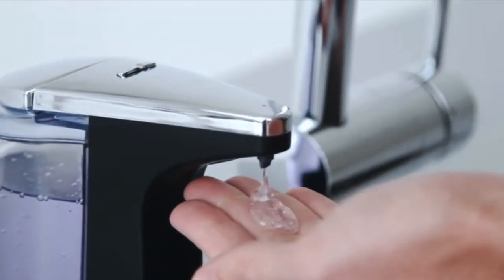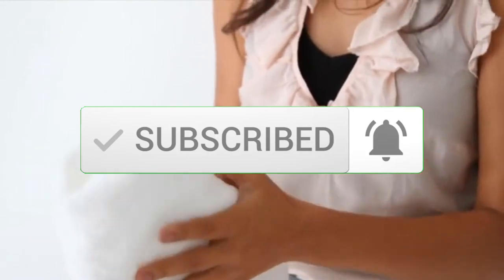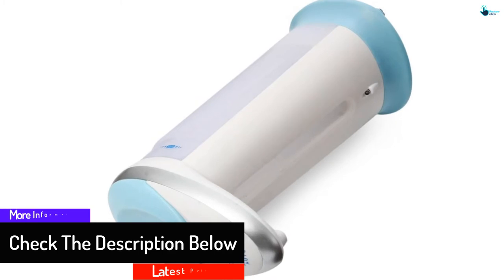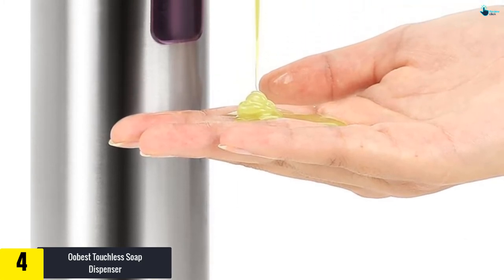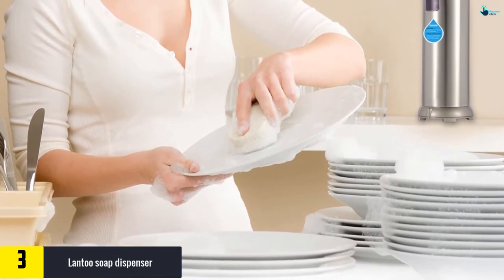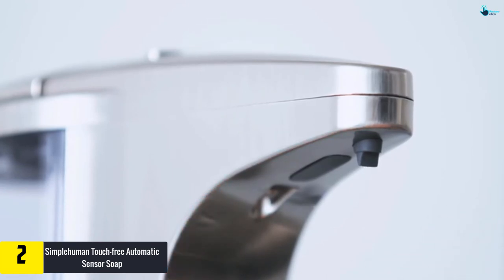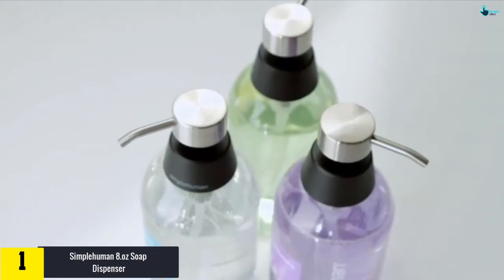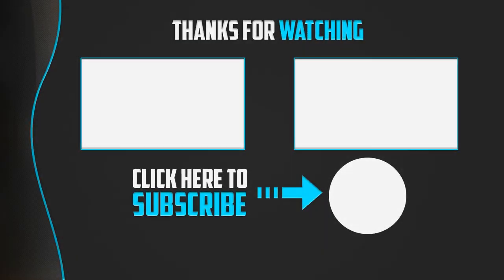Top 5 Best Automatic Soap Dispensers in 2024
▶️ 5. YoYo-Min Premium Soap Dispenser

▶️ 4.   Oobest Touchless Soap Dispenser

▶️ 3.   Lantoo soap dispenser

▶️ 2.   Simplehuman Touch-free Automatic Sensor Soap

▶️ 1.   Simplehuman 8.oz Soap Dispenser

Are you Searching for Best  Automatic Soap Dispensers? So now you are in the right place for getting the valuable info on  Automatic Soap Dispensers.

In this video we short listed the top 5 Best  Automatic Soap Dispensers on the market in 2021. We made this list based on our

We have tested each  Automatic Soap Dispensers and tried to include an in-depth information of  Automatic Soap Dispensers in our Video which will be enough to fulfill all of your needs. We recommended The Top 5  Best  Automatic Soap Dispensers In this video. All of them are maintain the quality. If you want to buy Best  Automatic Soap Dispensers, we think this list will be very helpful to you.

We hope you like the  Best  Automatic Soap Dispensers we select for this year.

If you have any questions related to the  Best  Automatic Soap Dispensers which are listed here, please leave a comment down below and we will get back to you as soon as possible.